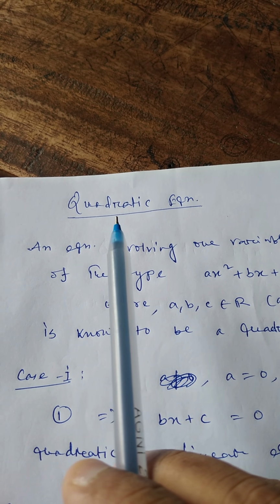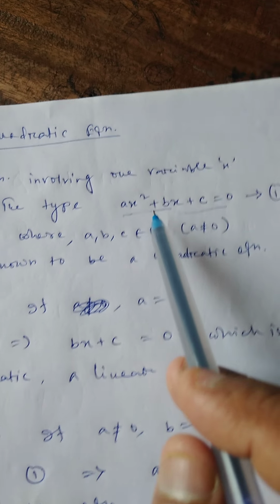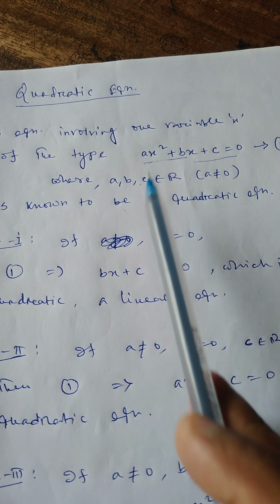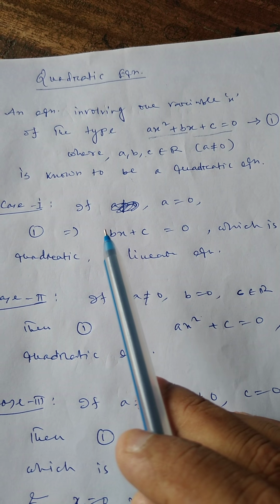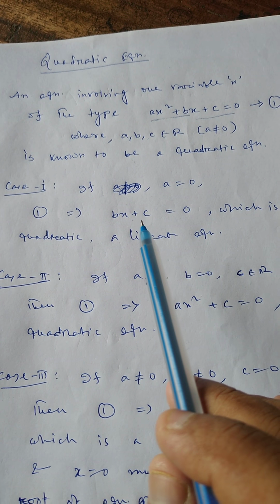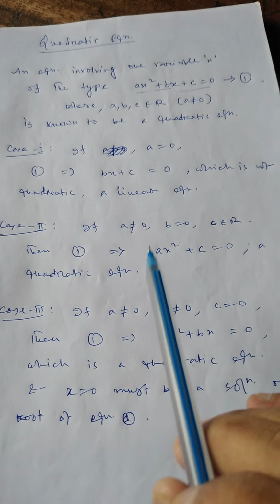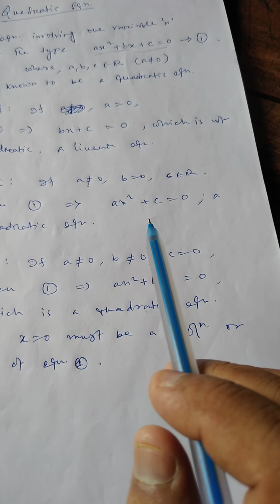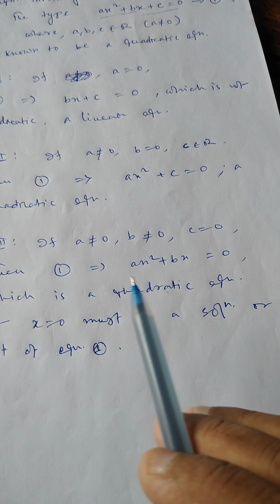##QUADRATIC EQUATION###: LECTURE-1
In this lecture I wanted to make student's understand the concept of Quadratic Equation and how we can easily identify the Quadratic Equation? Quadratic Equation has wider of application in the various fields of Mathematics like Ordinary and Partial Diffential Equation, classical,Fluid and Solid Mechsnics, Economics, Buissness Mathematics, various branches of Science and Technology and in Research field as well.